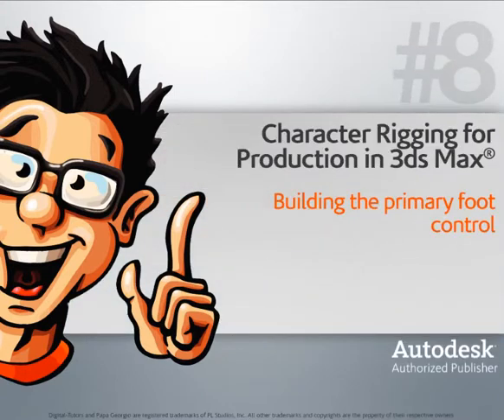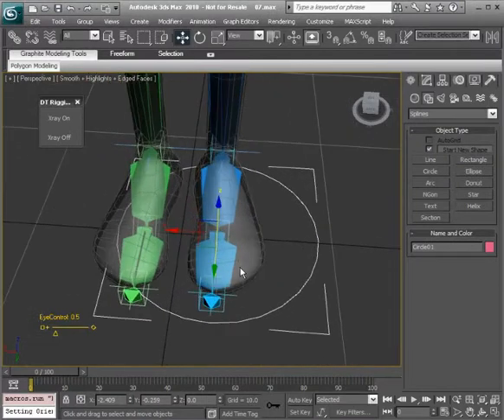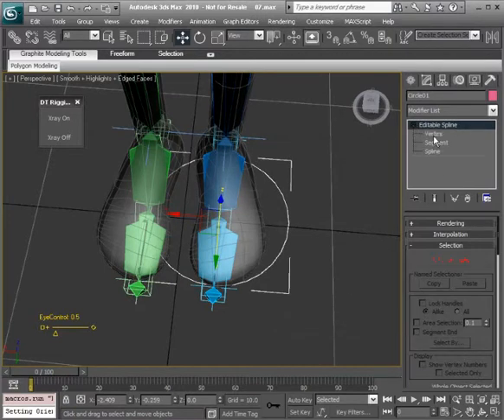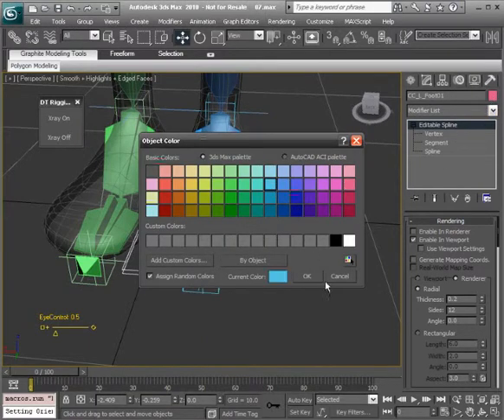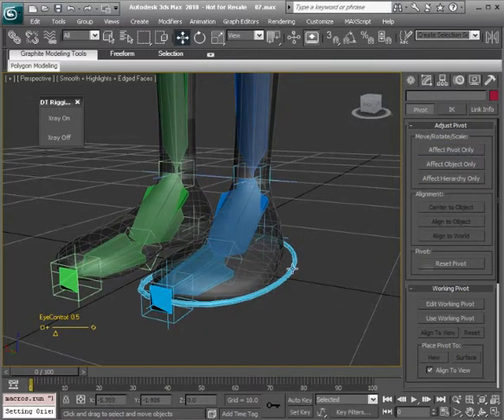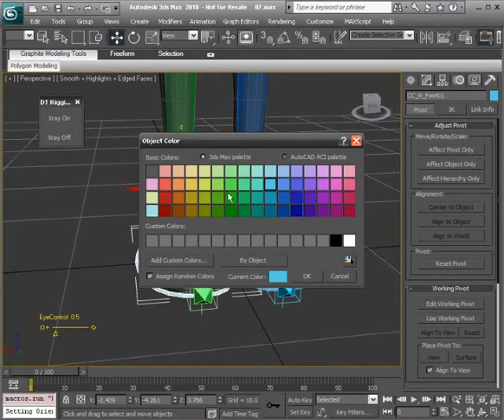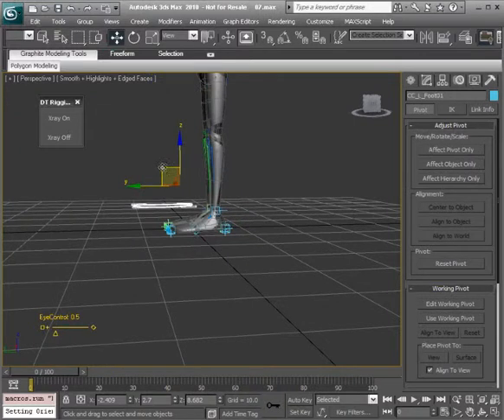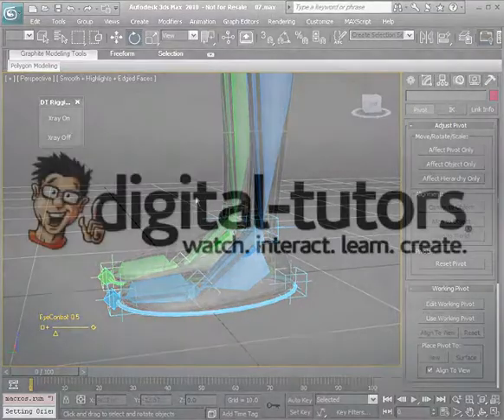08 Building the primary foot control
08. Building the primary foot control.flv